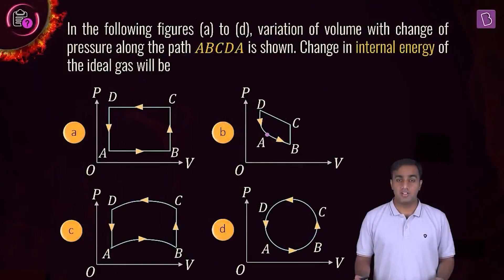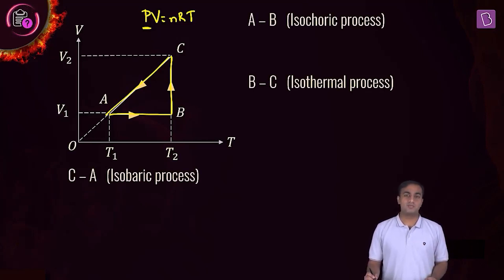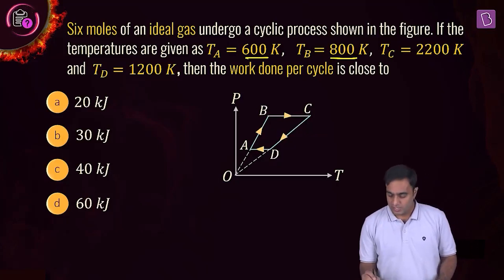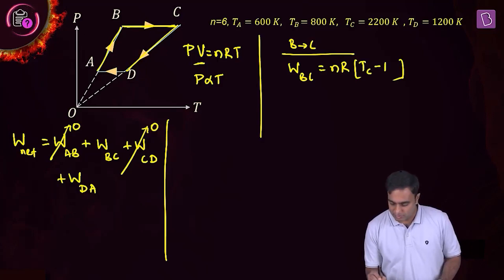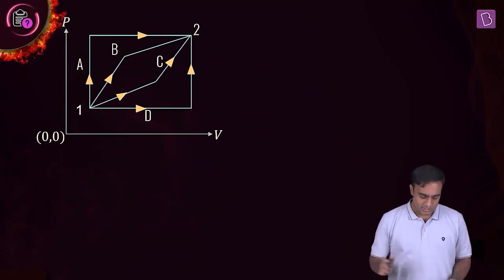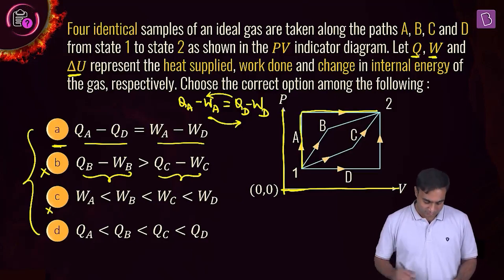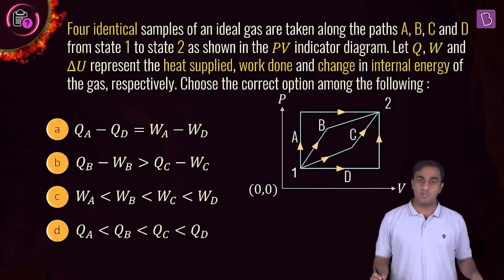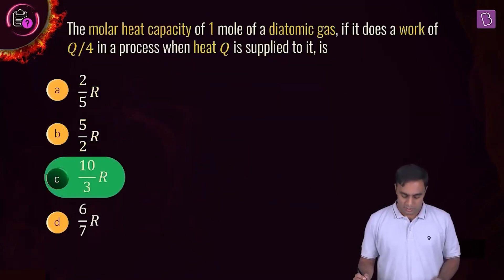Daily Quiz #24 | Class 11-12 & Repeaters | Physics | JEE | Narendra Sir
Question 1: 00:00 Internal energy
Question 2: 01:09 Work done by gas
Question 3: 04:28 Work done per cycle
Question 4: 09:04 Internal energy, heat, work
Question 5: 13:14 Molar heat capacity

Welcome to the Daily Quiz series. In this video, we will be taking you through a few questions which are important for JEE preparation.